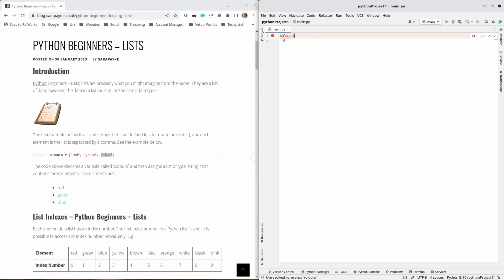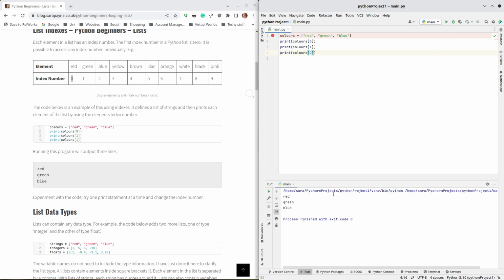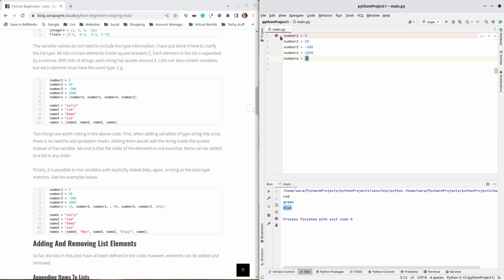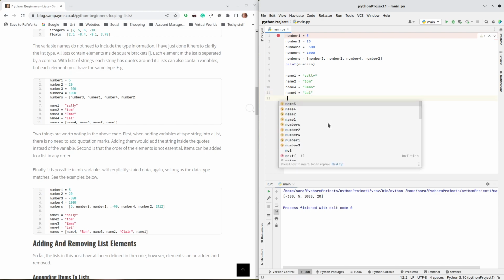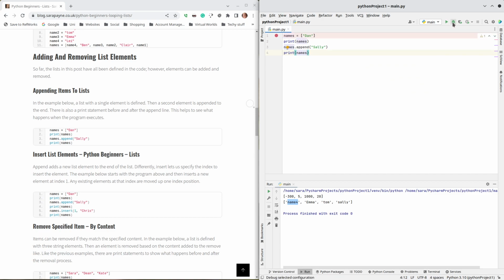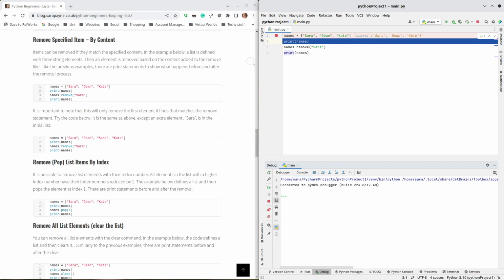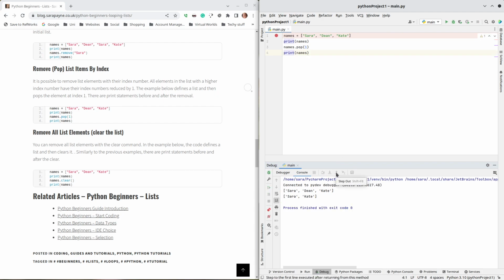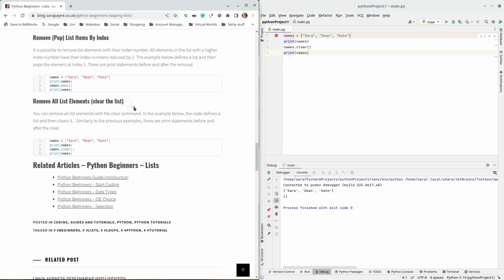Python Beginners - Lists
This video covers the basics of using lists in Python. It is part of my Python for beginners series. In addition to the video, there is a blog post covering the same topic.